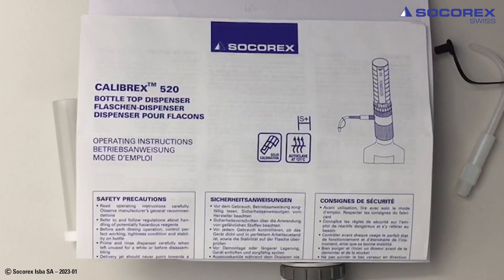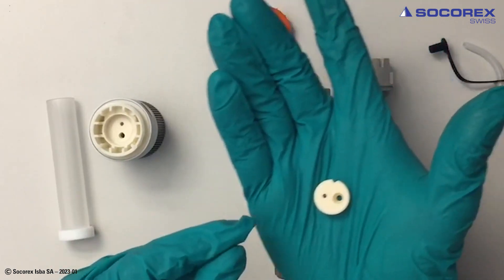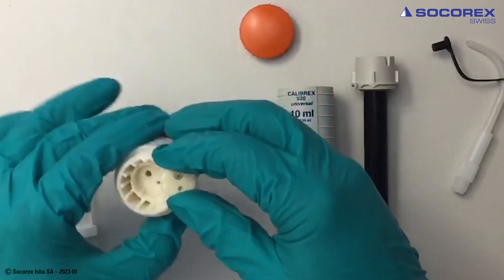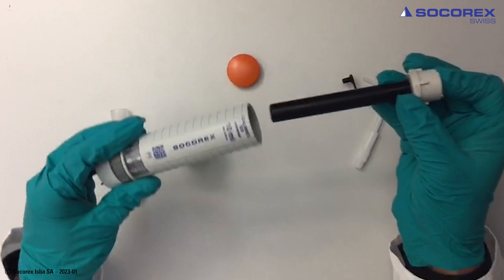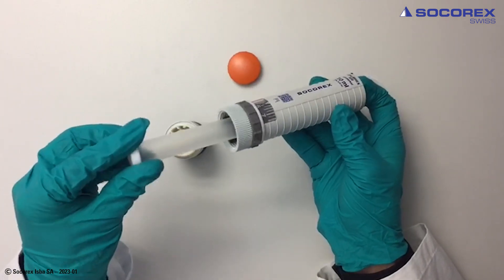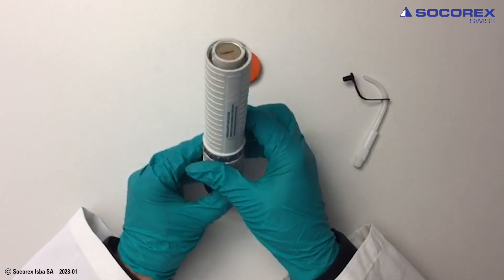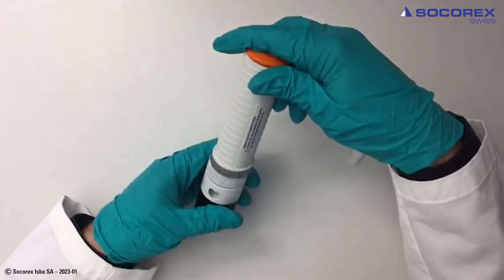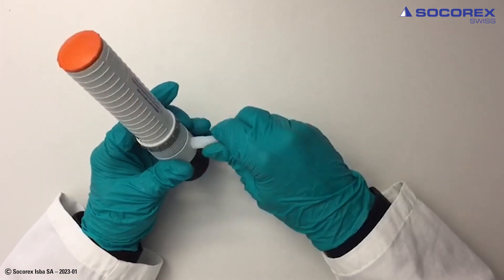Reassembling of a Calibrex™ universal bottle-top dispenser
This video shows how to reassemble a Calibrex™ universal 520 bottle-top dispenser.

All videos and their content are subject to the copyright by Socorex Isba SA, Switzerland.